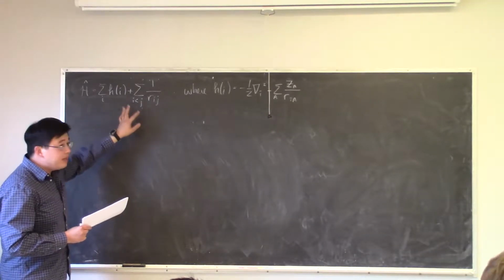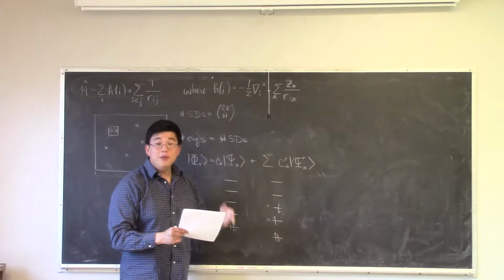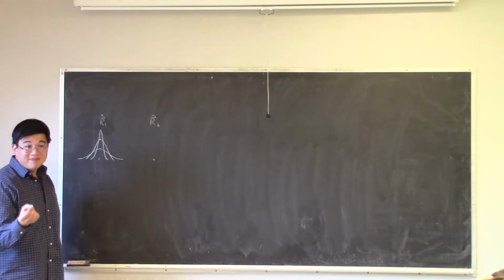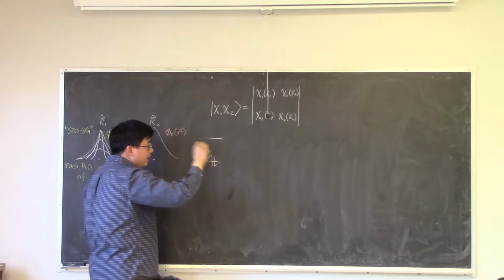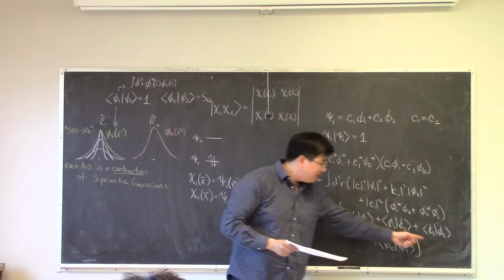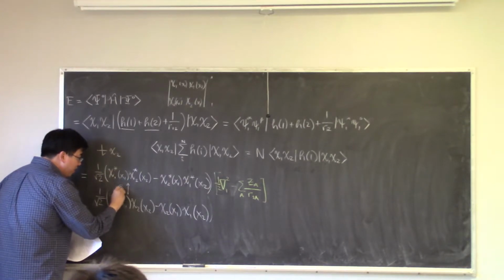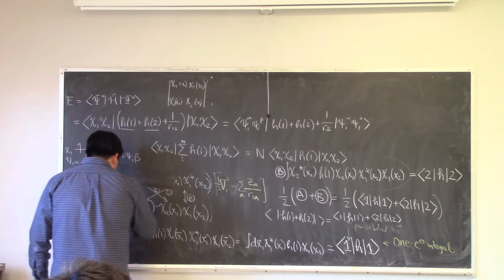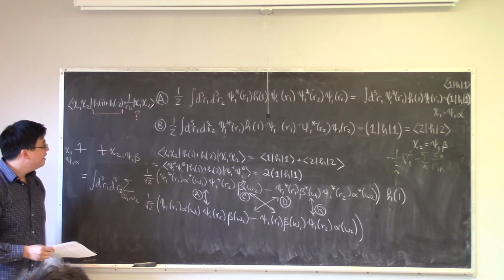LPWGroup Quantum Discussion 2017-05-17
Minimal basis H2 and one-electron integral